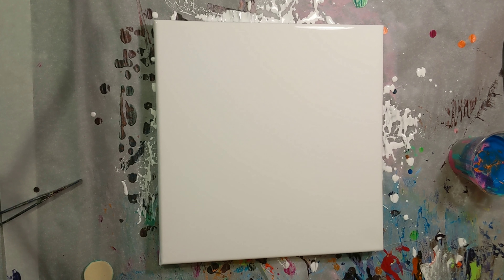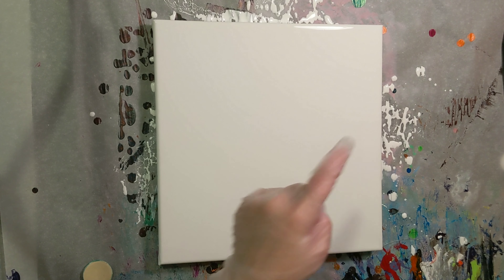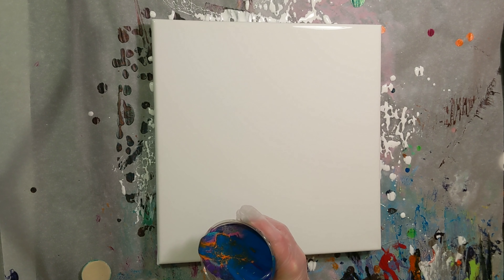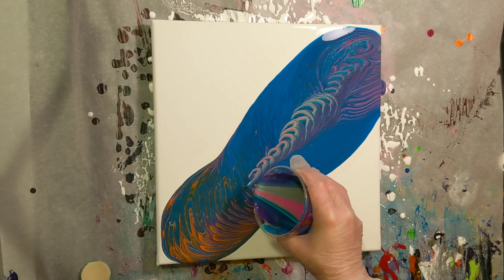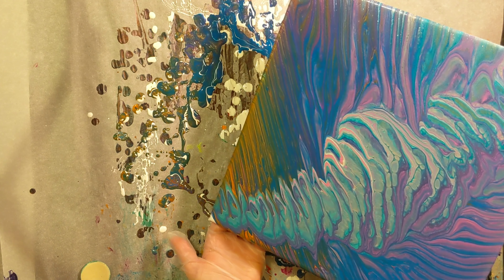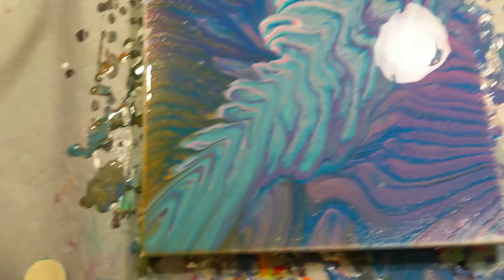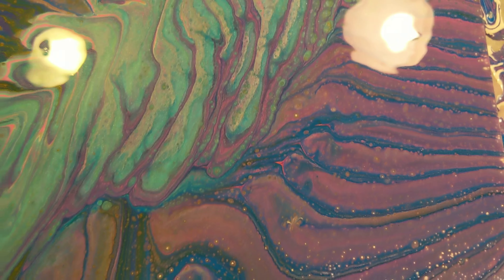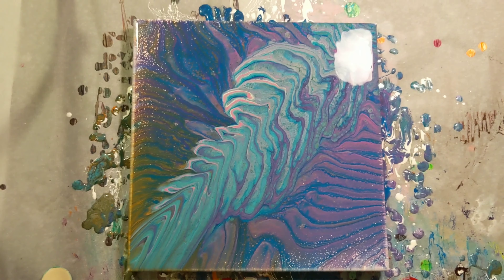Left Over Acrylic Paint Wandering Tree Ring Pour YT100 Day 37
In this video I took a cup of leftover paint that had color shift, artist loft flow acrylic, artist loft acrylic, and liquitex acrylic paint in it to create an incredible wandering tree ring acrylic pour painting! It's so pretty!

Materials used:
-A cup of left over acrylic paint
-Floetrol
-Water
-Canvas

Paint ratio approximates:
-70% floetrol, 30% paint, then water to consistency if necessary (amount of water varies based on paint type)